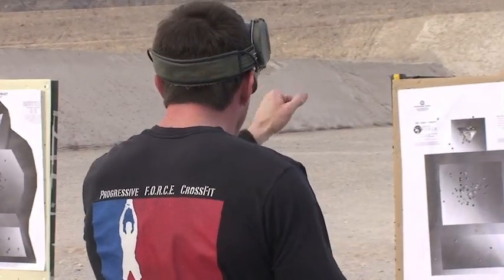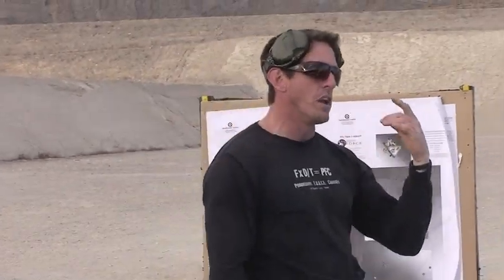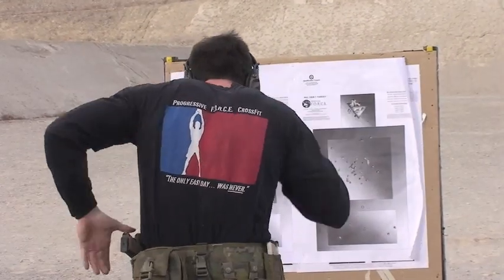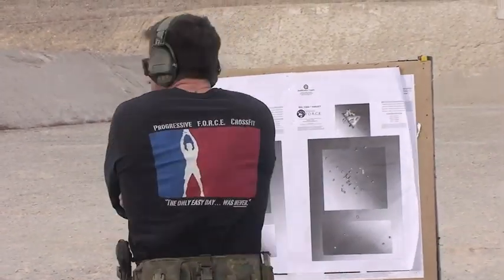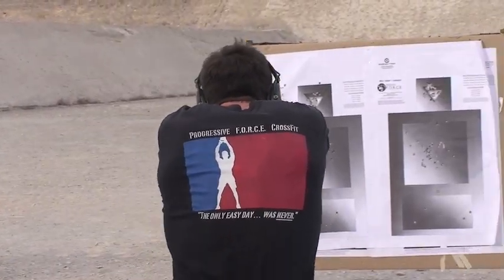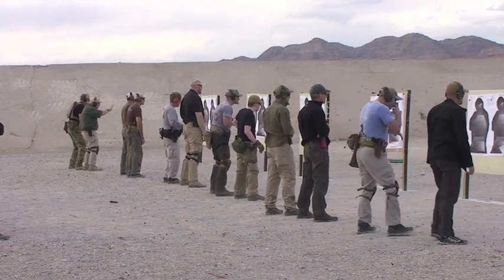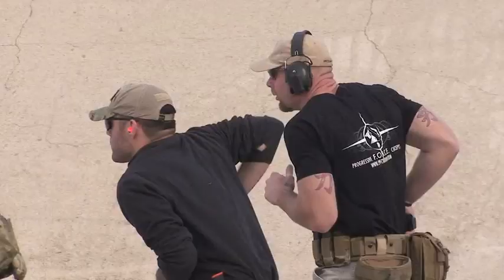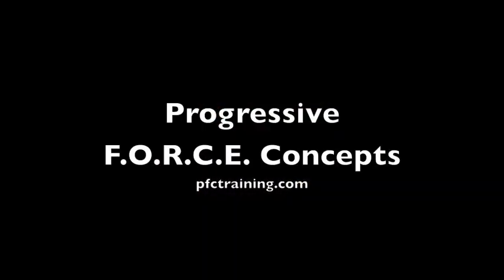PFCtraining.com - "Yo-Yo" Failure Drill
Drill illustrating the power and importance of regaining momentum during a spontaneous attack.